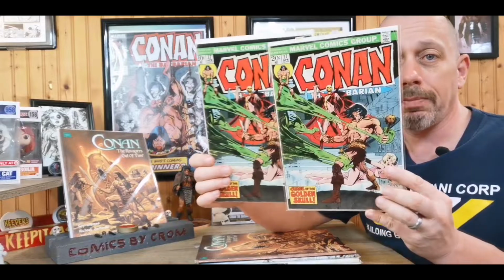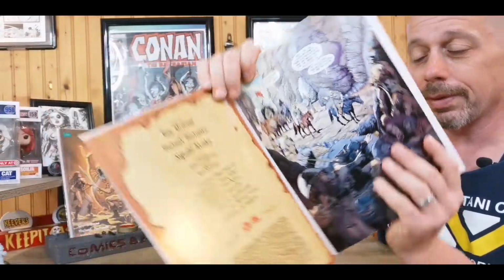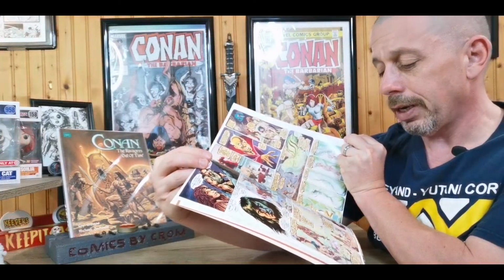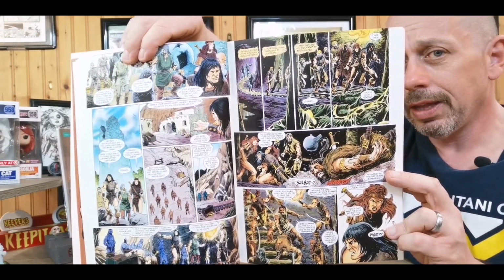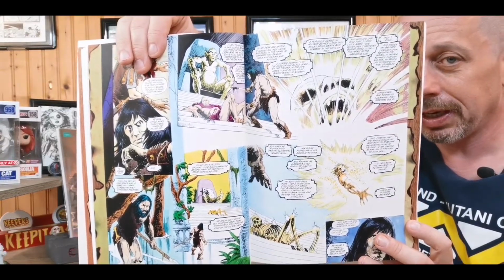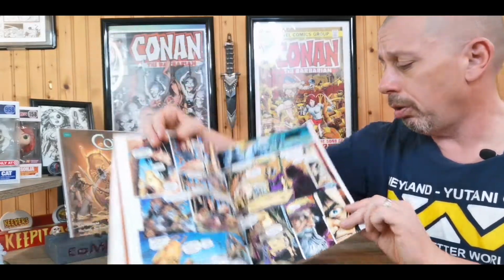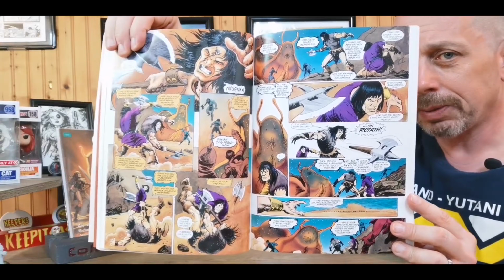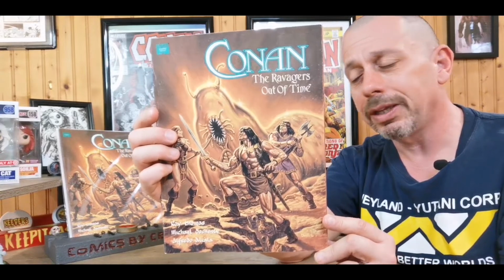Savage Saturday Comic Review 72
Happy Savage Saturday Keepers of the Caj and welcome to another episode of Savage Saturday Comic Review. Today I am doing a full spoilers review of Conan the Ravagers Out of Time.